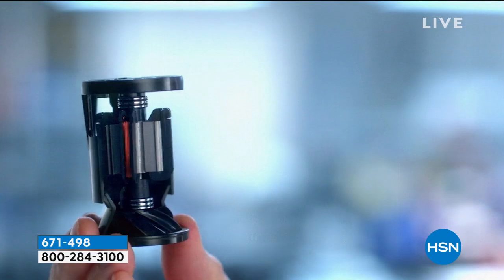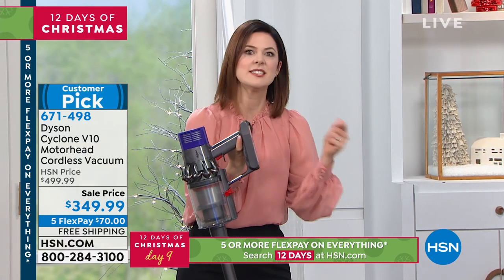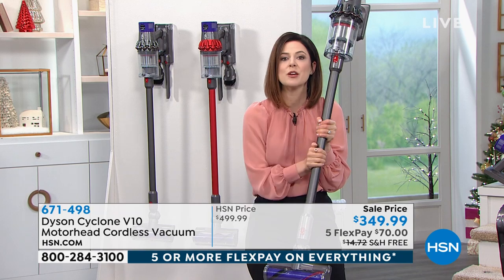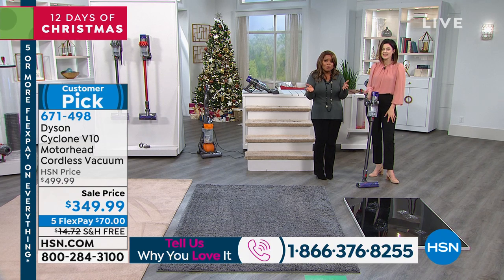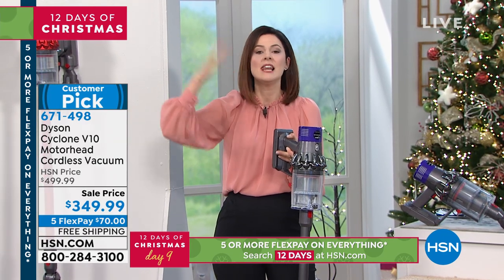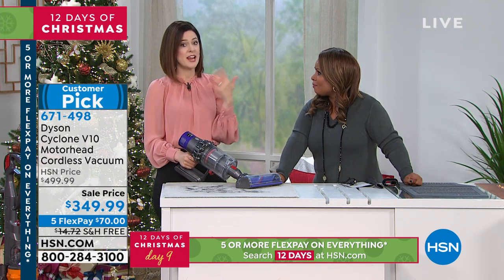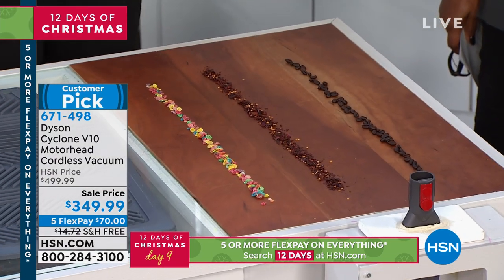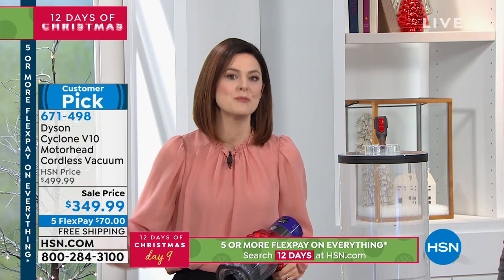Dyson Cyclone V10 Motorhead Cordless Vacuum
Let the power of Dyson make vacuuming a breeze. The digital V10's motor is comparable to a fullsize upright, with 14 cyclones forcing even microscopic particles into the dust bin. With a direct drive cleaner head that removes groundin dirt from carpets and up to 60 minutes of cordless power, the V10 can handle any task on any type of floor.

    V10 Motorhead cordless vacuum with direct drive cleaner head
    Combination tool
    Crevice tool
    Docking station
    Charger
    Instructions